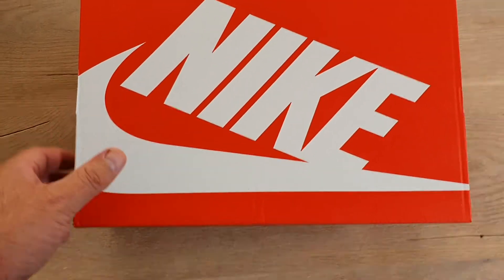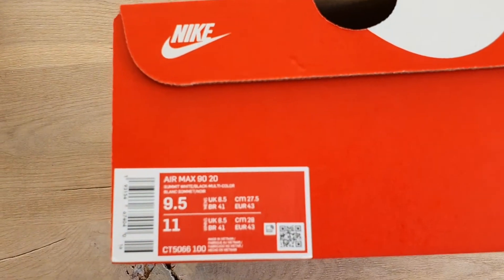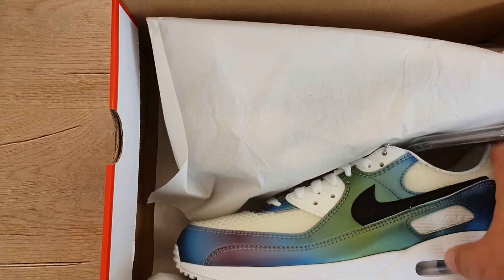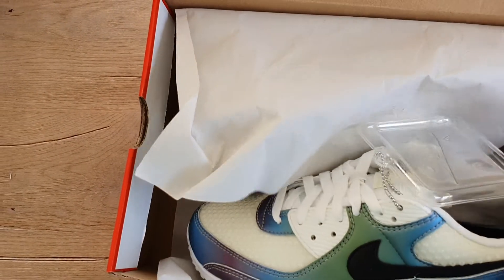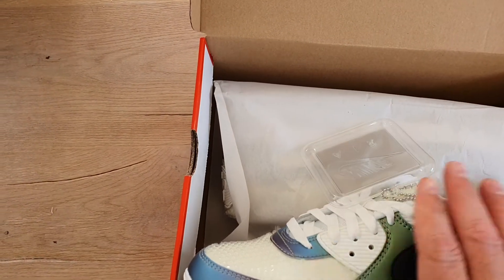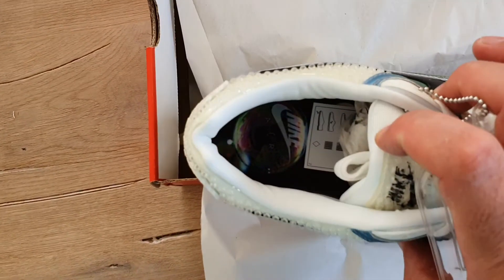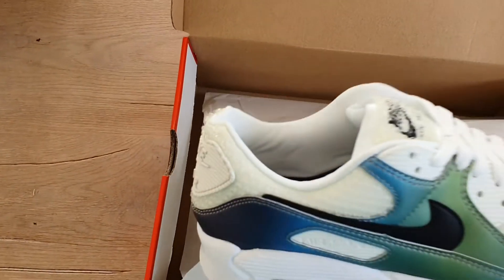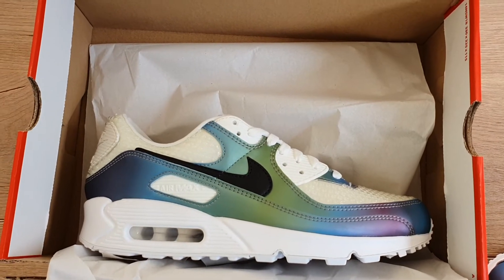2nd pair NIKE Air Max 90 Bubbles 2020